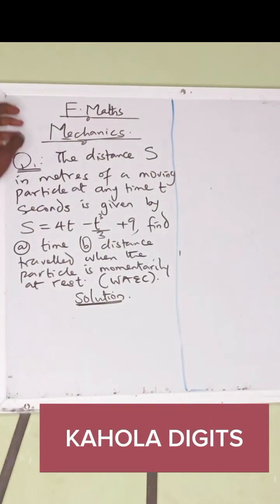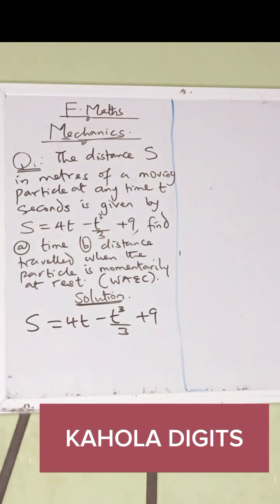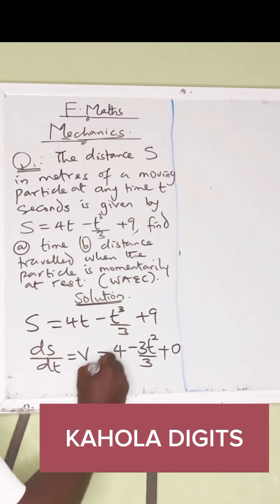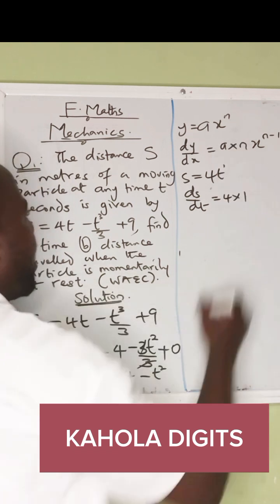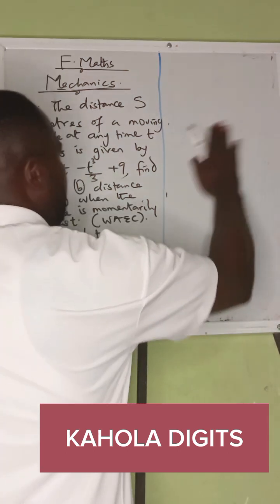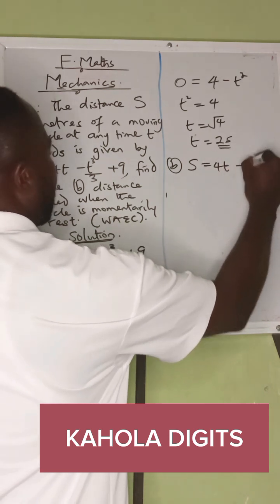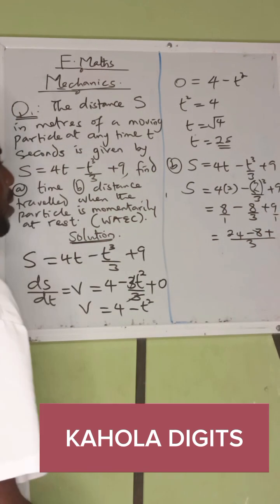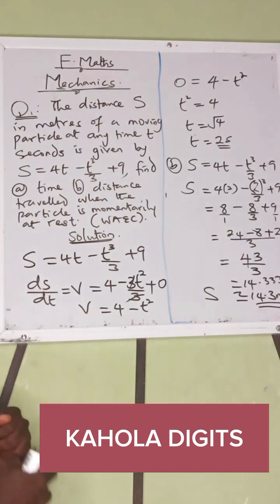10 March 2024